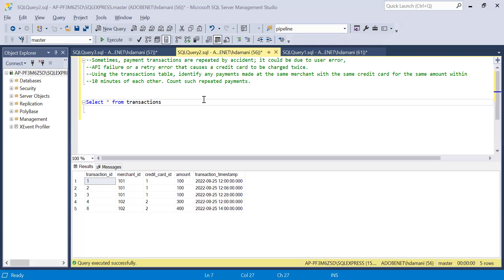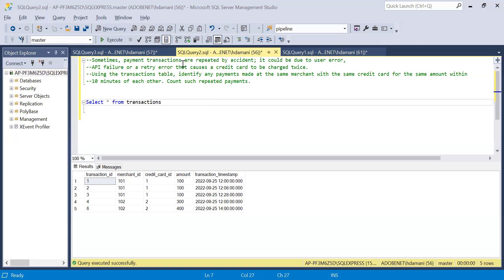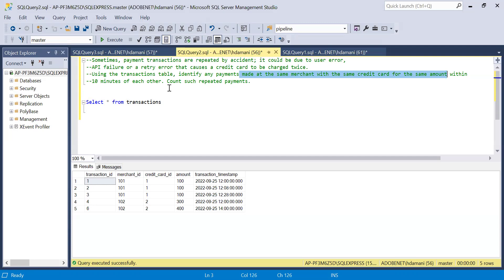Credit Card Fraud Detection | CRED | Advanced SQL Problem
In this video we will be going to discuss an Advanced SQL interview problem where we have to find the faulty payments made by a specific credit card.

Below are the Create and Insert statements :-

drop table if exists transactions;
Create table transactions
(transaction_id integer,
merchant_id integer,
credit_card_id integer,
amount integer,
transaction_timestamp datetime)

Insert into transactions values (1, 101, 1, 100, '9/25/2022 12:00')
Insert into transactions values (2, 101, 1, 100, '9/25/2022 12:08')
Insert into transactions values (3, 101, 1, 100, '9/25/2022 12:28')
Insert into transactions values (4, 102, 2, 300, '9/25/2022 12:00')
Insert into transactions values (6, 102, 2, 400, '9/25/2022 14:00')